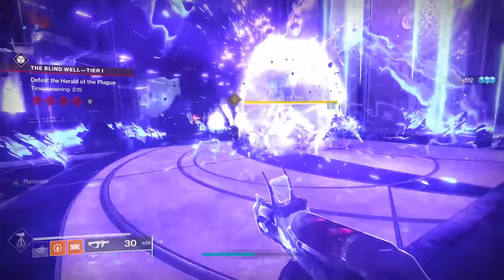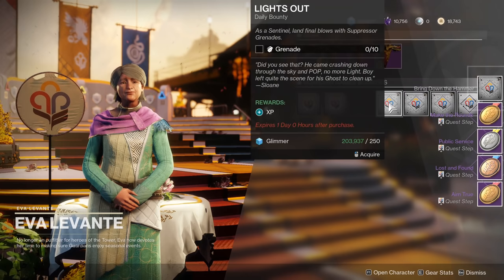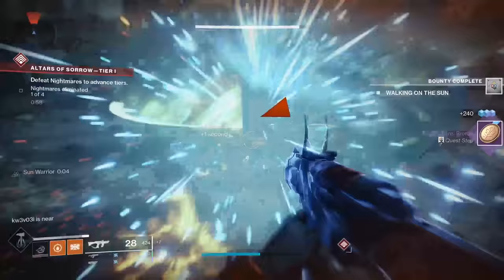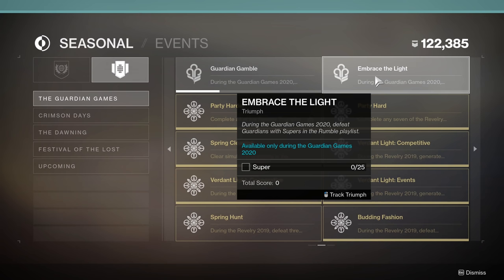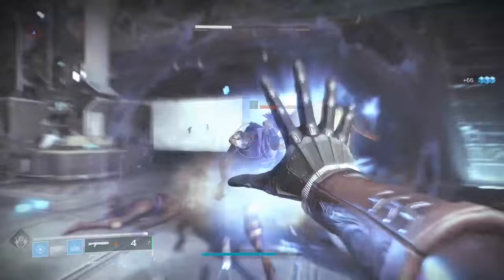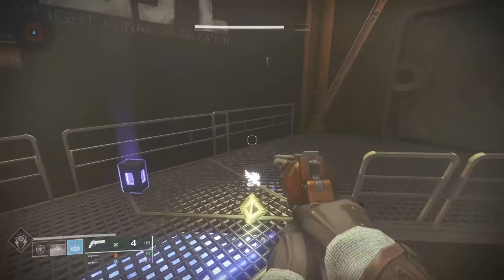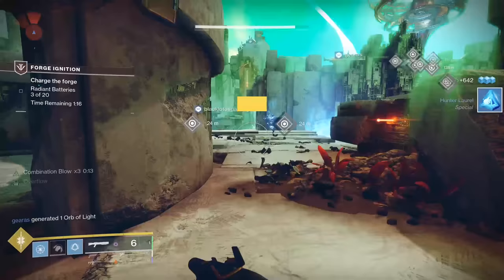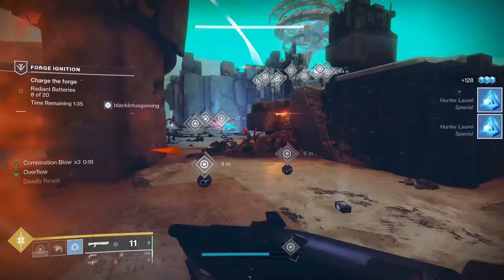Destiny 2: Datto's Guide to & Thoughts on Guardian Games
The Guardian Games are here.  Today, we'll take a look at what they actually are and how I feel about them.